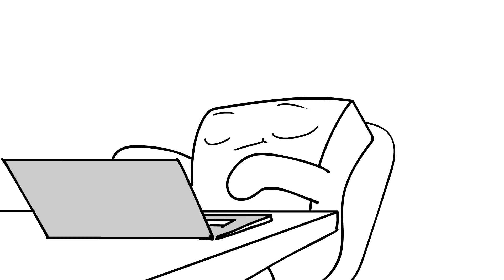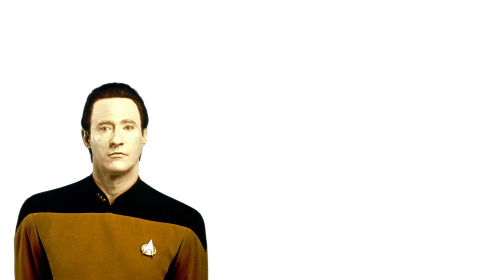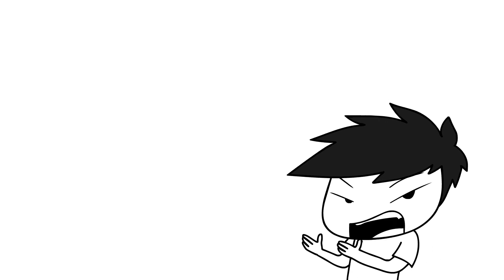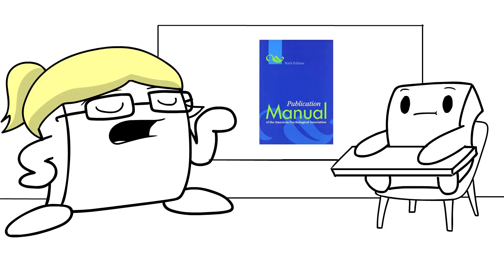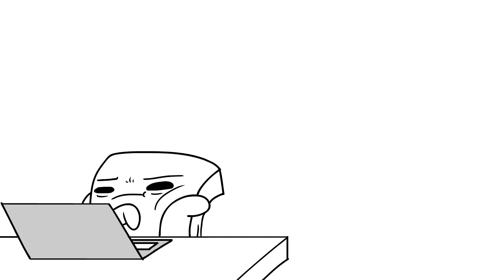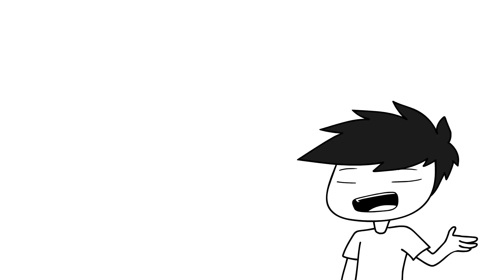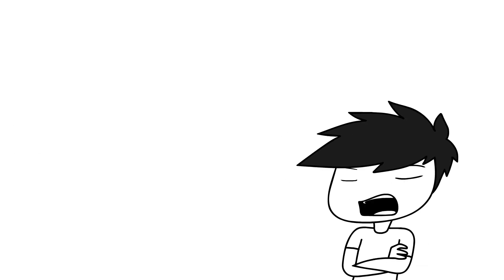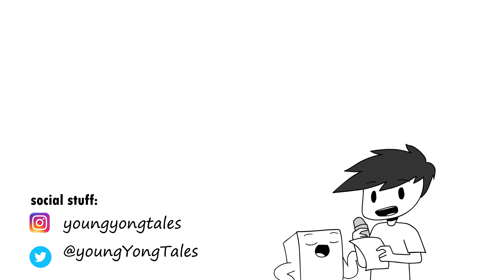APA Research Papers... (I Don't Like Them)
Those research papers I did in high school are nothing compared to the papers I had to do in the class I took for a few months (Also a reason for not uploading for a while). Best wishes to those that have to take this class and if you don't. then good for you. Enjoy the video. Fun Fact: I actually managed to finish this thing in a week. Goes to show how much I missed doing this.

Social Stuff